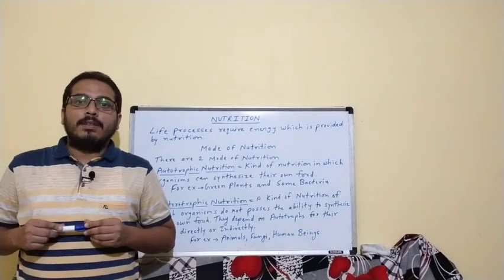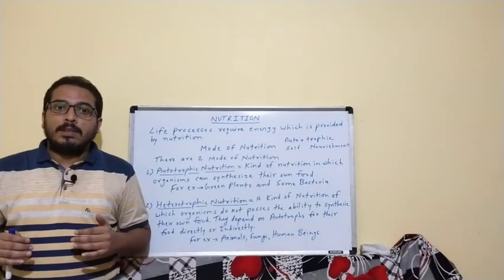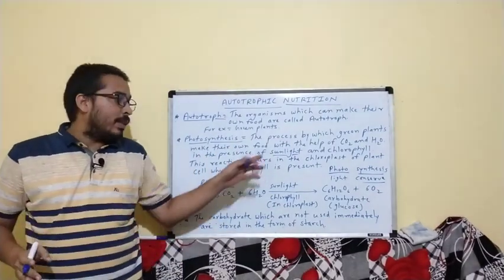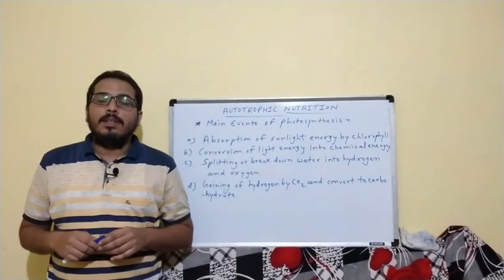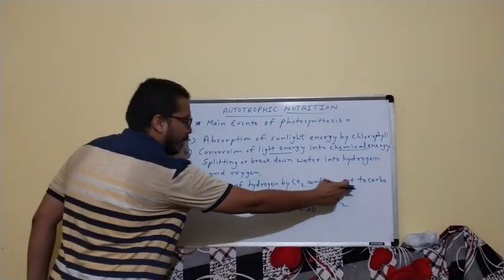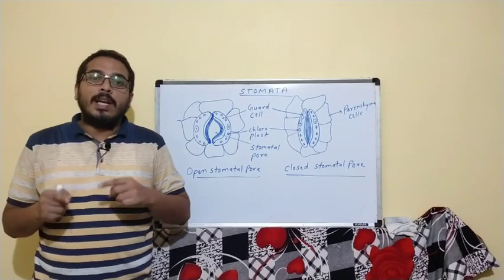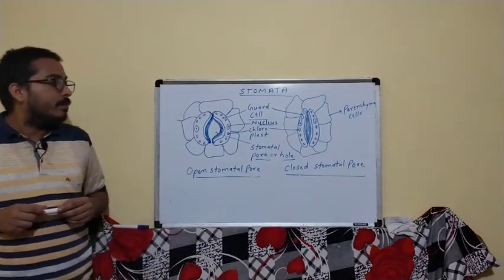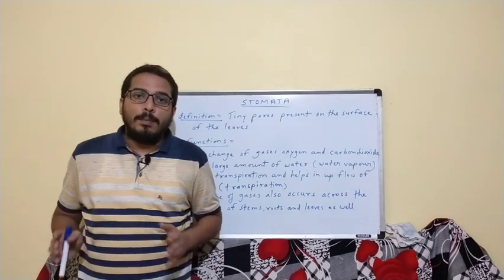Autotrophic Nutrition With Mechanism Of Photosynthesis In Plants In Easy Way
Queries Solved:
1)What is autotrophic nutrition example?
2)Which animal has autotrophic nutrition?
3)What is the process of photosynthesis in plants?
4)What is photosynthesis explain the mechanism of photosynthesis?
5)What is the mechanism of photosynthesis Class 10?
6)What are the 7 steps of photosynthesis?